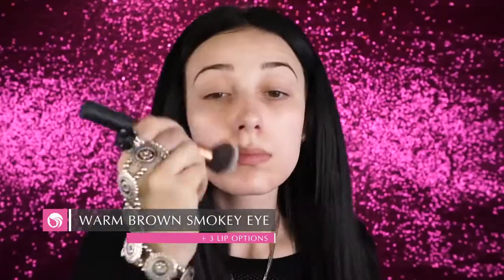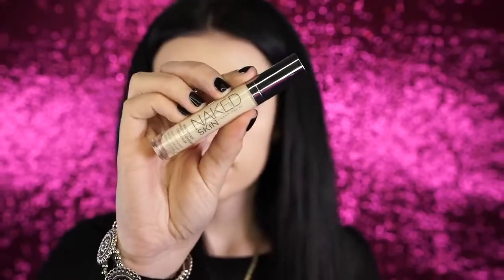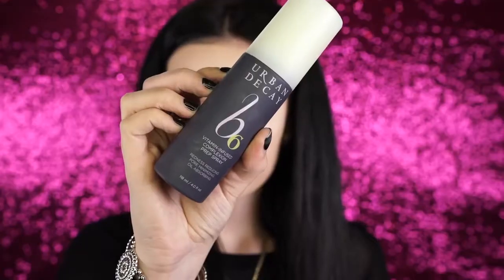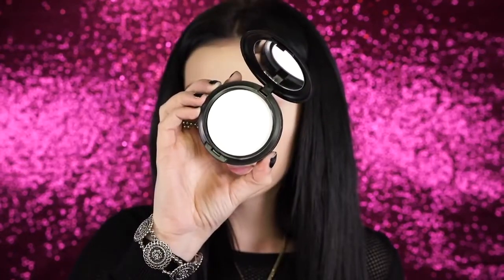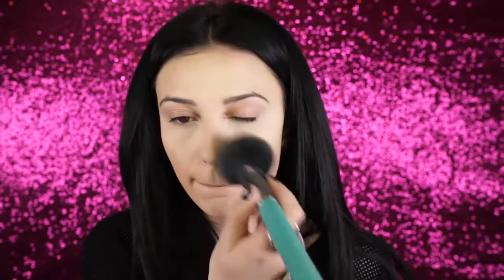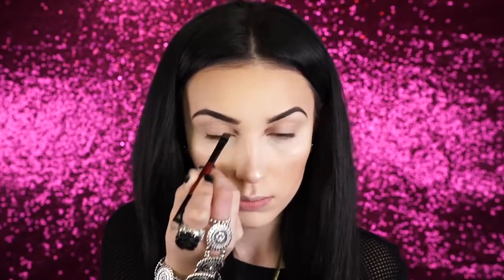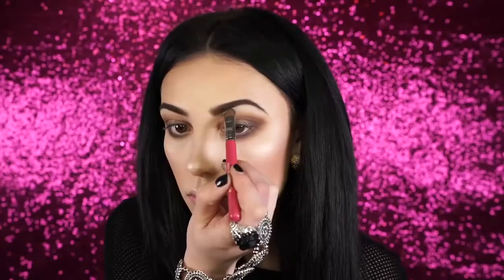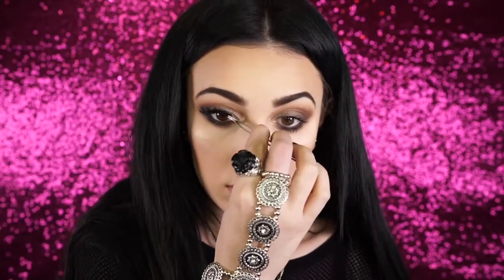BROWN SMOKEY EYE MAKEUP TUTORIAL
3D Siberian Mink False Eyelashes
3D & 4D Mink Fur False Eyelashes
Estee Lauder Gentle Eye Makeup Remover
Eye and Lip Contour Cream
Eye Brow Color Pencil with Spoolie
Eye Lash Brush Applicators Kit
Eye Lash Extension Glue
Eye Lash Growth & Brow Serum
43 Eye Lashes Set
Eyes Multi Color Contact Lenses, Red
Eyes Multi Color Contact Lenses, White
Eye Liner Glitter Pencil
Eye Makeup Remover
Eye Shadow Matt Palette
Eye Steamer, Hitachi
Fashion Color Makeup Palette, Dior
Mermaid Makeup Brush Set
Moisturizing Eye Makeup Remover Pads
Palette Kit, NYX
Sunset Eye Shadow Palette
The Makeup Primer Spray
Waterproof Eye Makeup Remover
Waterproof Eye Makeup Remover for Sensitive Eyes